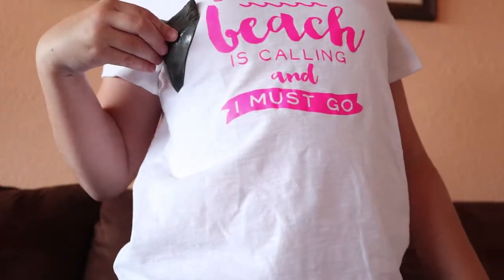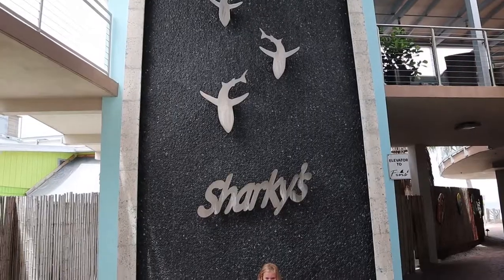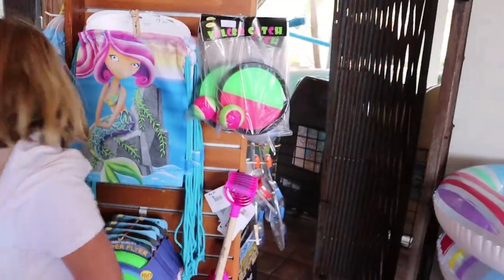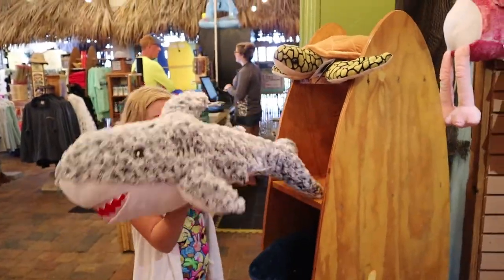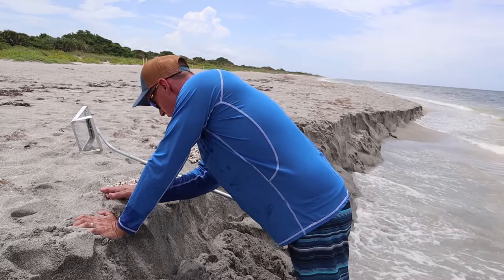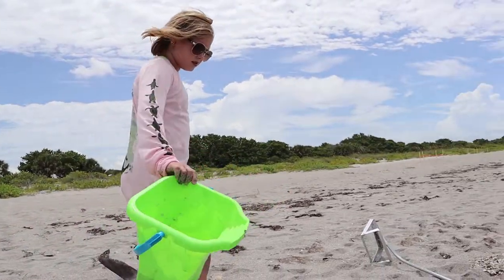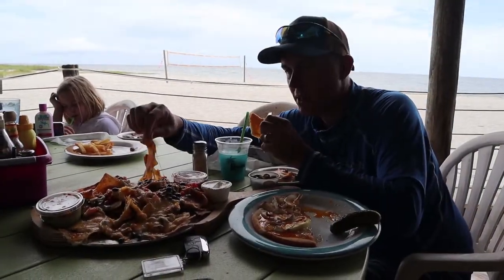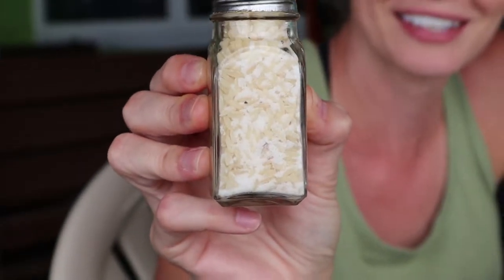Cart Wheel Gone Wrong - Florida Trip (Part 3)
Cart Wheel Gone Wrong!  Part 3 of our Florida Trip.  See CinnaDad Brendan get kicked in the face, stayed tuned for the slow motion video of this, you won't want to miss it.  We also encounter the Red Tide once again, go metal detecting, find shark teeth, visit Sharky's on the Pier, find sea glass, see sea turtle nesting spots, and spend some time at the beach.

Musical.ly - @synnamongirl